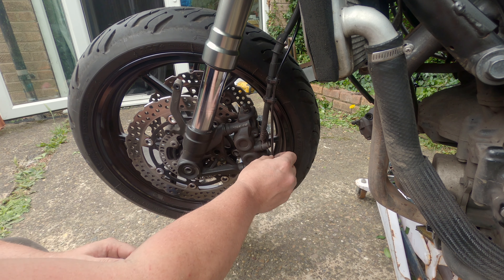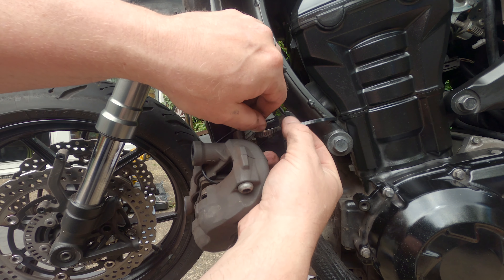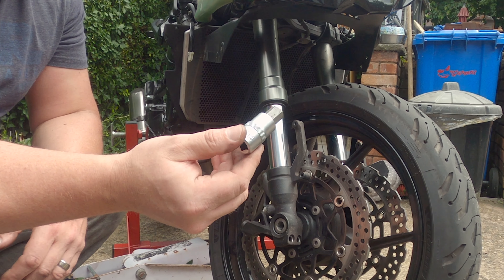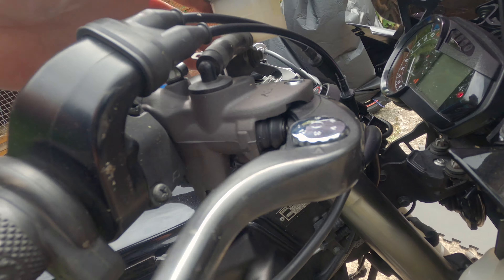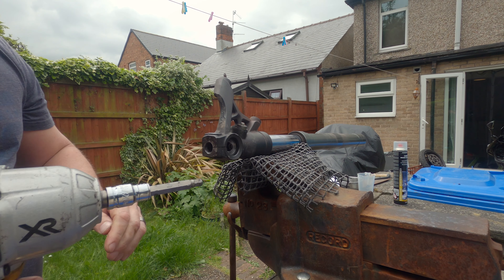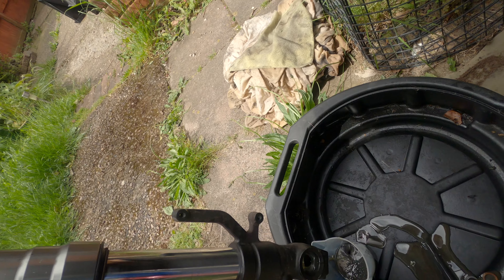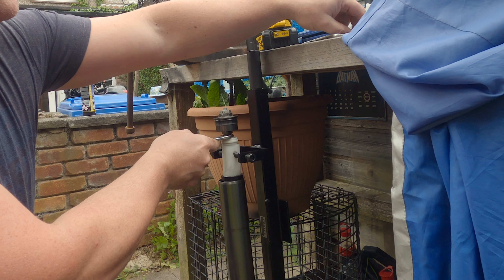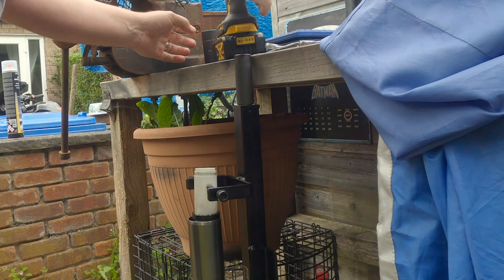Z1000SX 2013-14 Fork seal change & Overhaul - Damping rod removal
It was time for yet another fork seal change on this bike, and I also wanted to check and clean the damping assembly. See the best way to undo the lower nut.
Fork seals, bushes, oil.
Motul 10w oil
Sealey spring compressor